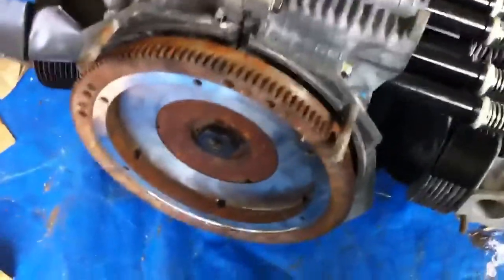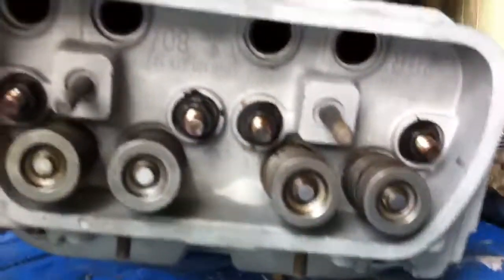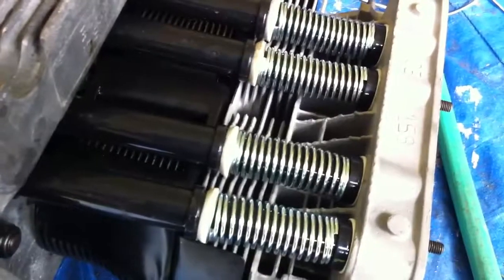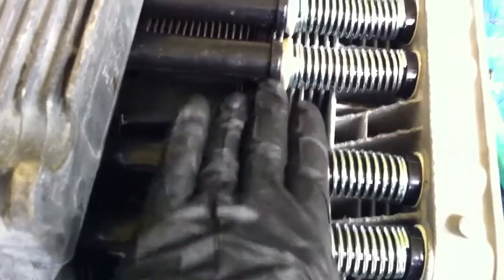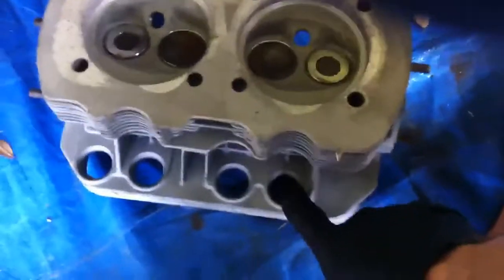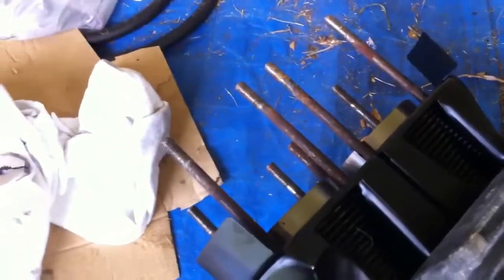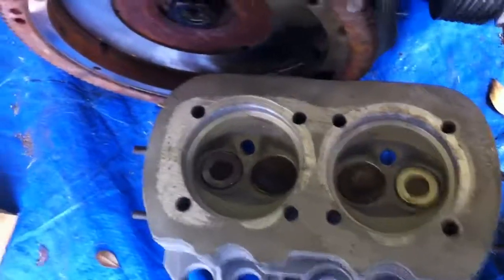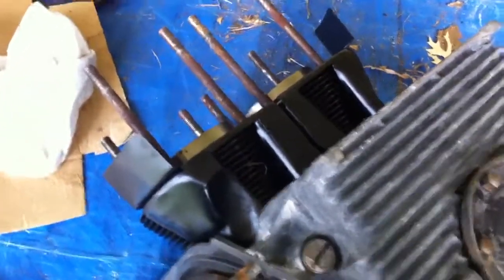0014 installing Heads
Head is on cylinder 1&2, getting ready for head on 3&44